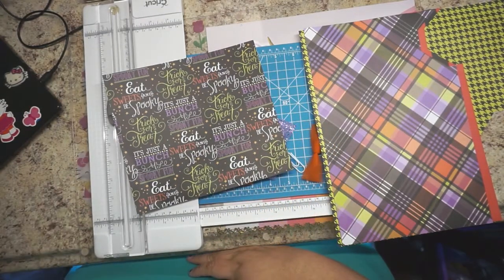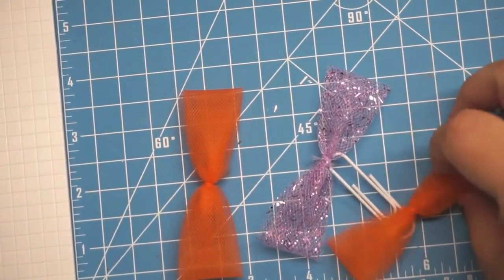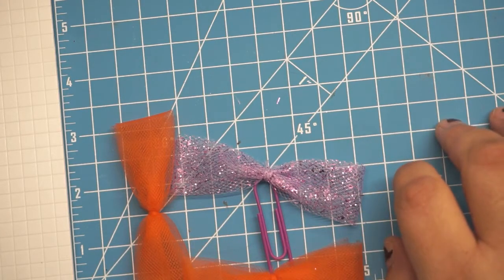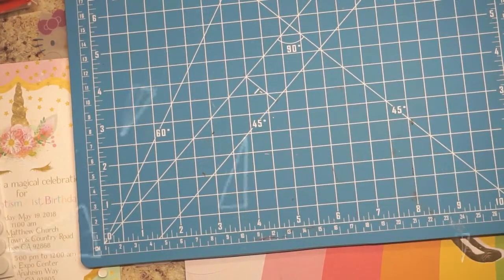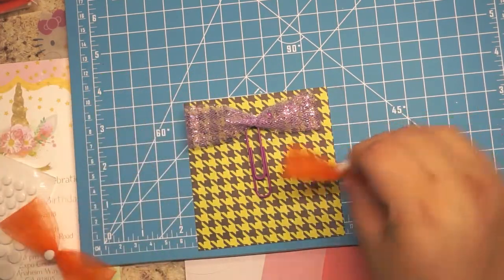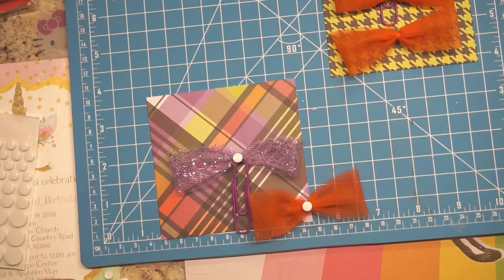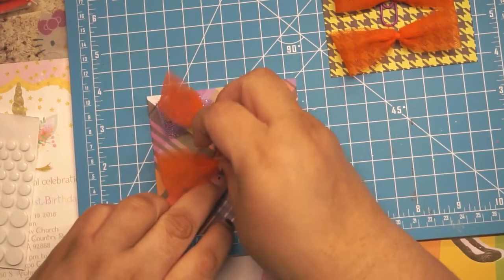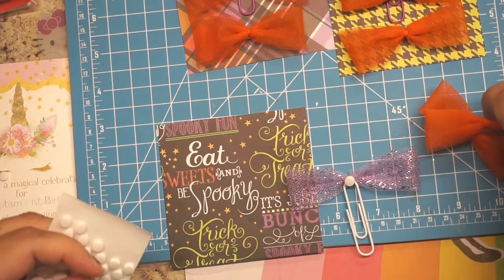Stash Collaboration Week 4